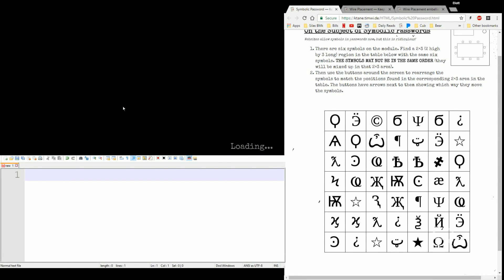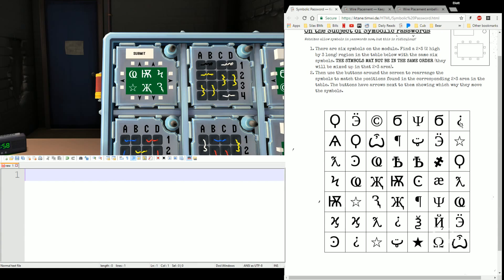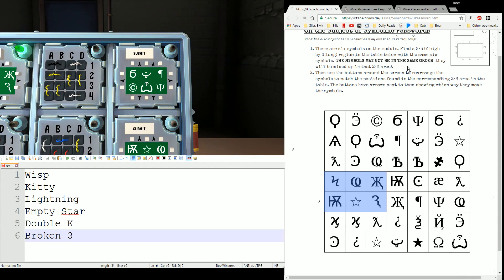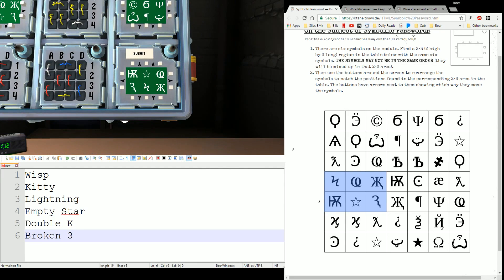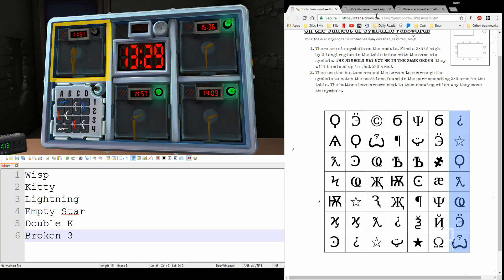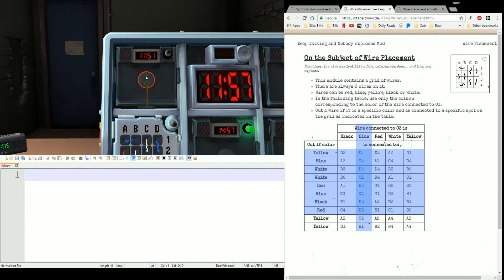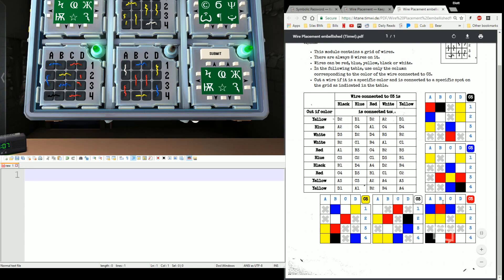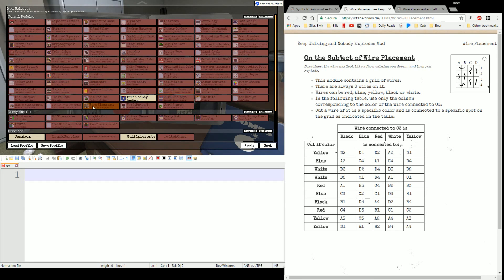KTANE How to Symbolic Password, Turn the Key, & Wire Placement